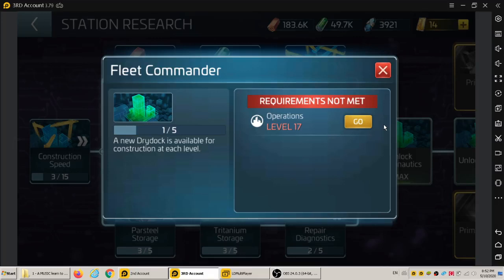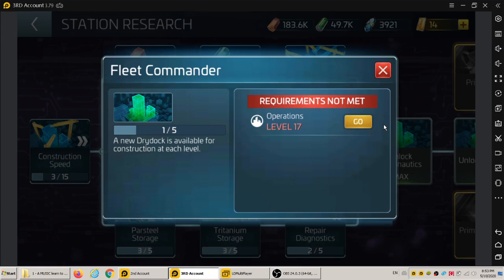FreeGames Fleet Command Level 2 Drydock 3 Open at Operations Level 17 STFC1 with Anh Kim Phung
God and Jesus Bless Everyone Abundantly For Eternity and Thanks A Trillion to Everyone Forever! Our promise is to return your full donation amount as soon as we can!
Godright Forever